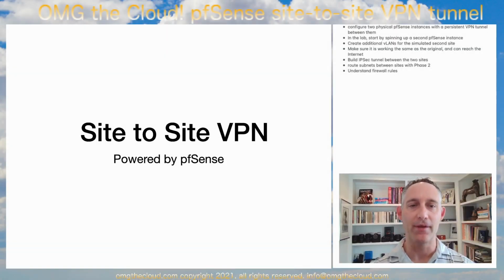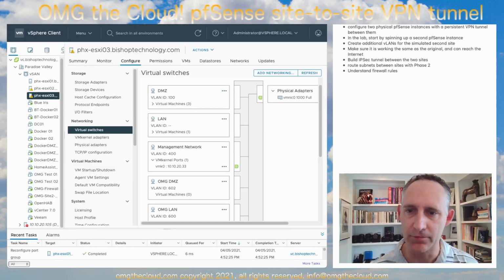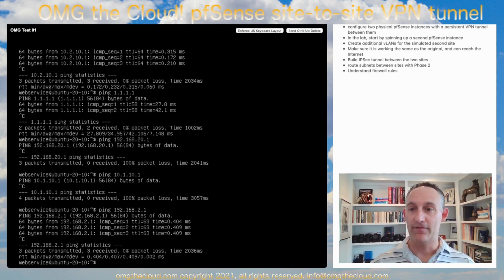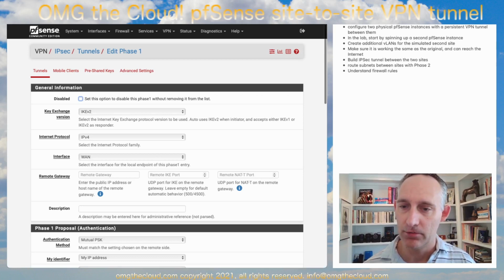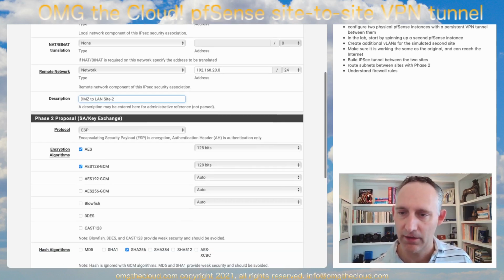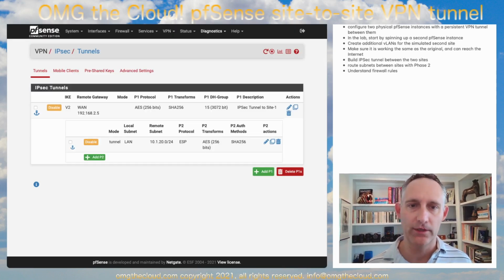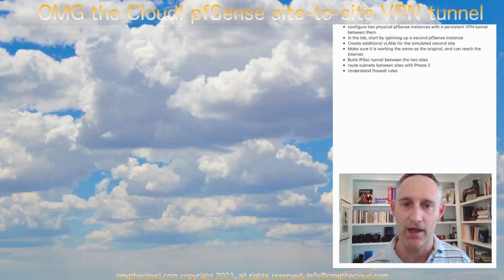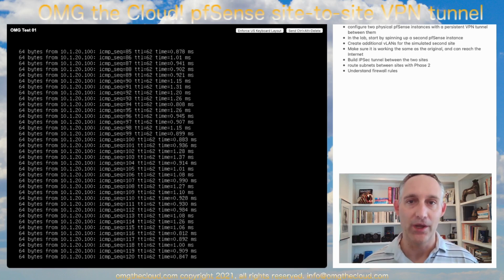pfSense 2.5.0 IPSec Tunnel IKEv2 | The Quick and Easy Tutorial!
Let me show you how to properly set up a secure, site-to-site VPN between two or more pfSense firewalls, to create your own WAN! This uses secure IKEv2 encryption, and the latest pfSense 2.5.0. pfSense runs on FreeBSD, which is a very secure, hardened operating system, suitable for enterprise-grade firewall and packet inspection.

If you haven't already built out both of your pfSense VMs and configured vLAN tags, check out this video! I'll guide you through it quick and easy